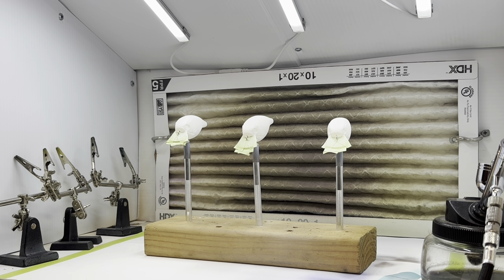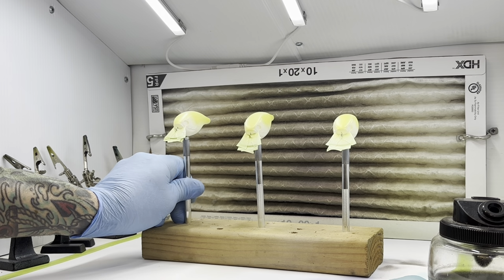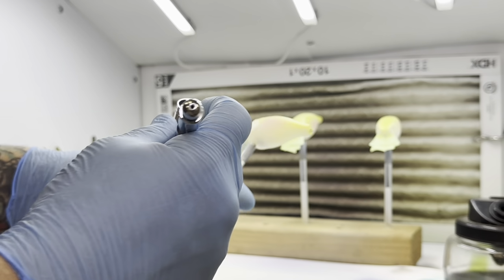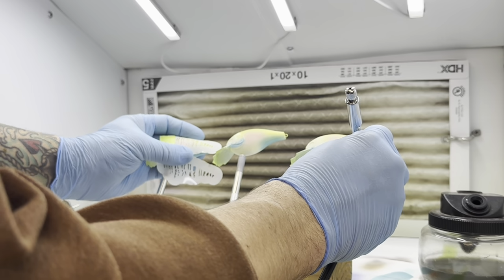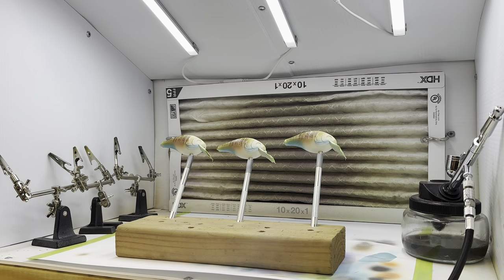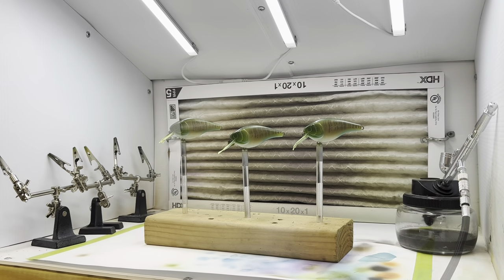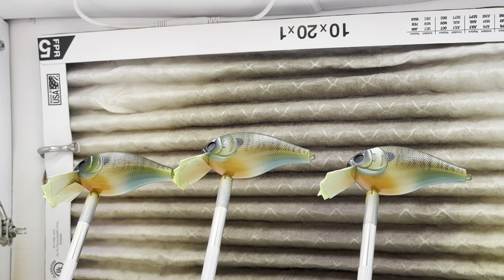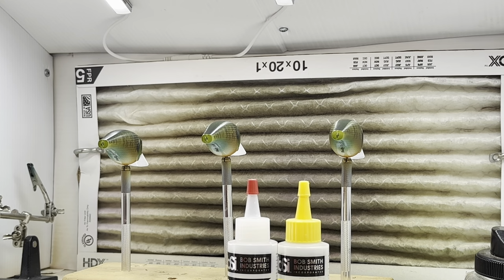CUSTOM PAINTED BLUEGILL CRANK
Let’s custom paint a bluegill pattern crankbait together. Step by step instructions along with colors used. Lures painted can be purchased in my Etsy store  Link is below!